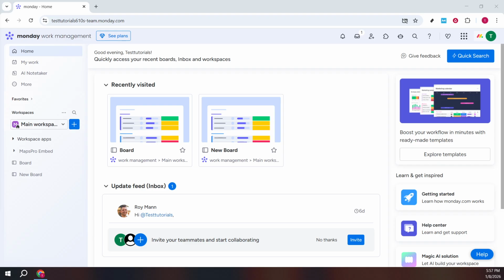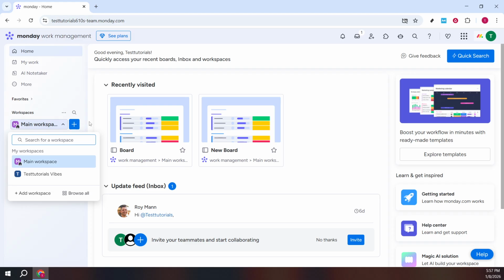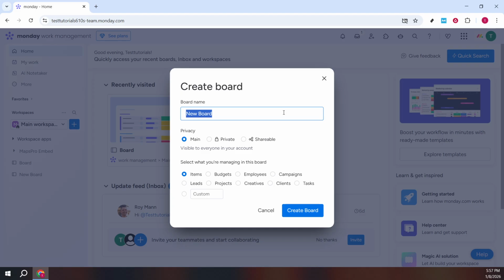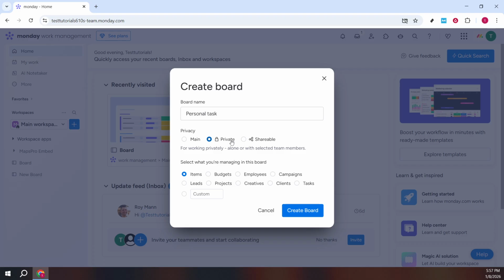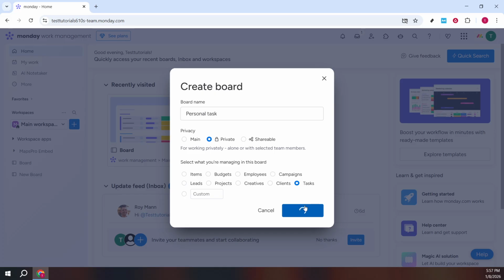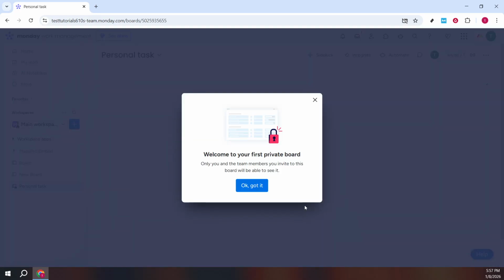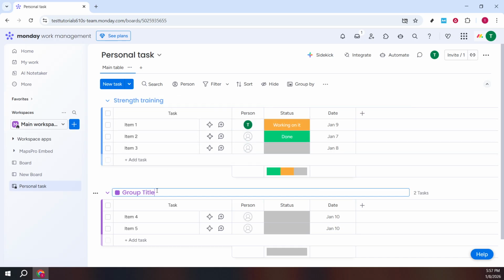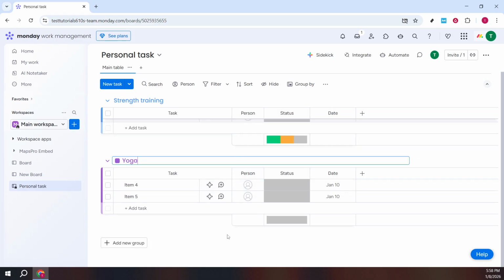How To Use Monday.com For Personal Tasks [2026 Guide]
How To Use Monday.com For Personal Tasks